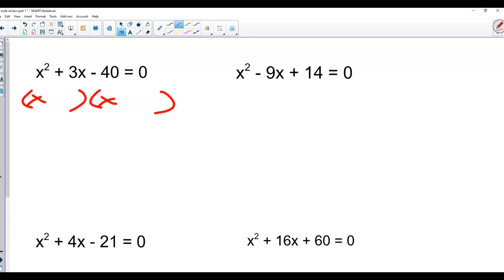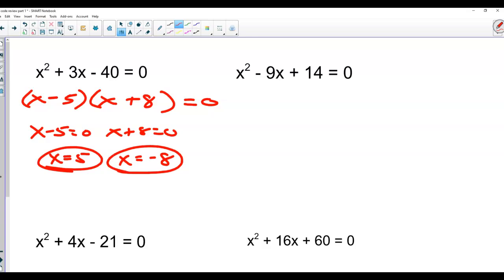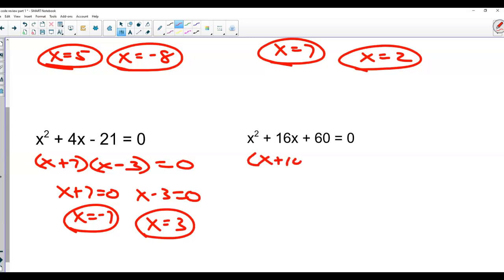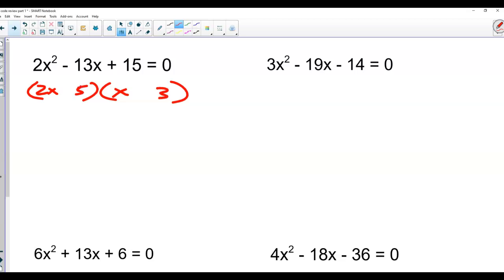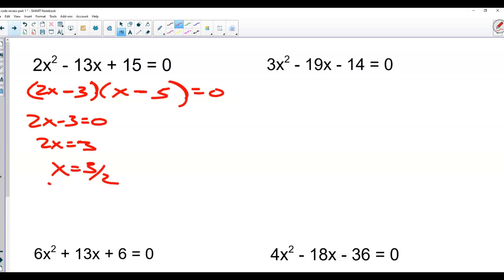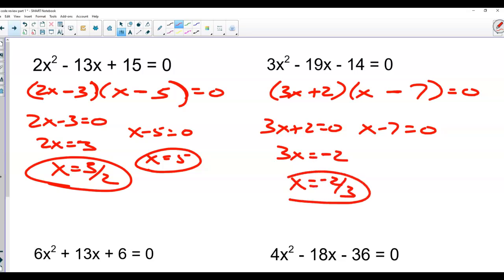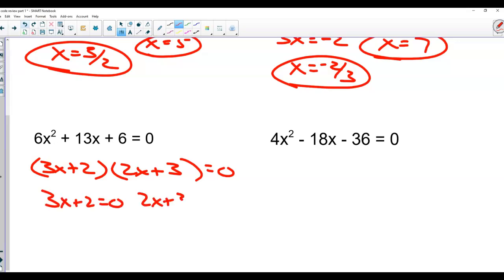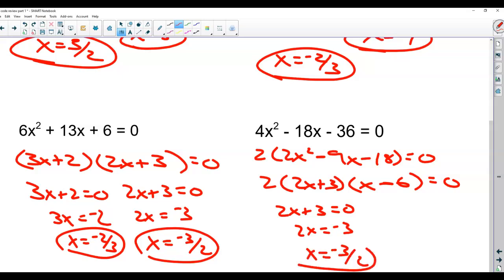Factoring on Coding Review test